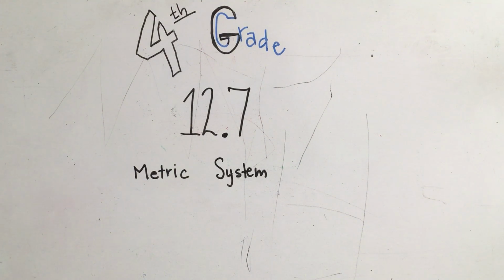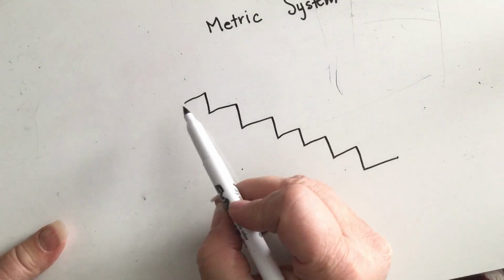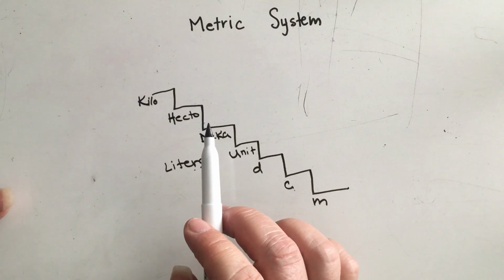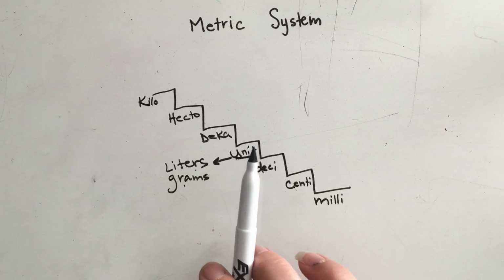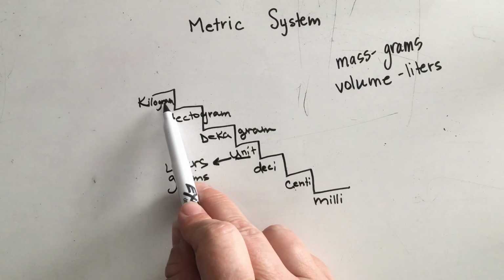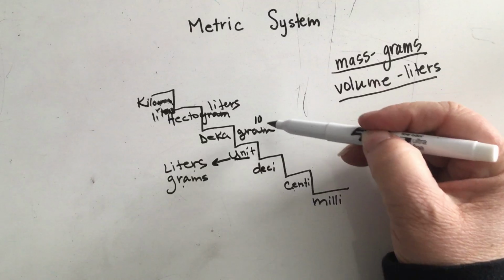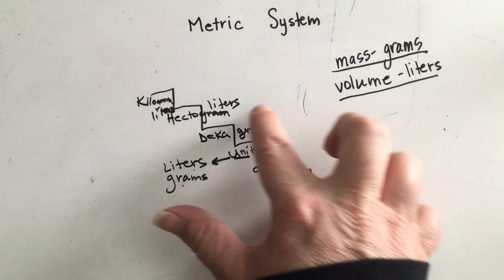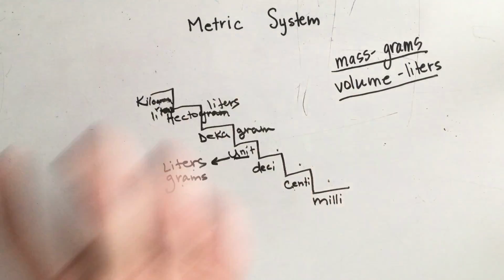4/20 Math 4th grade 12.7